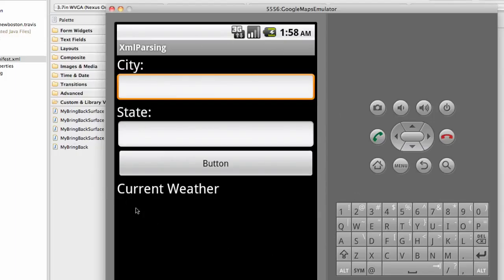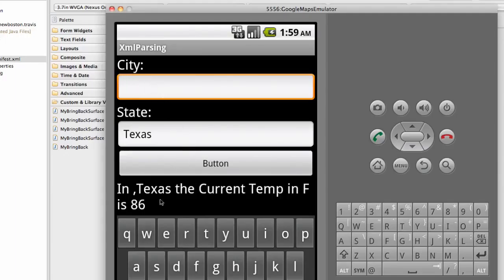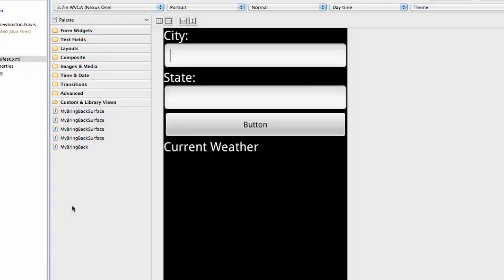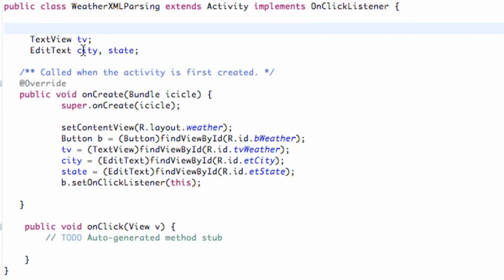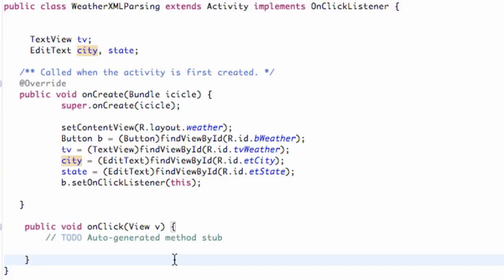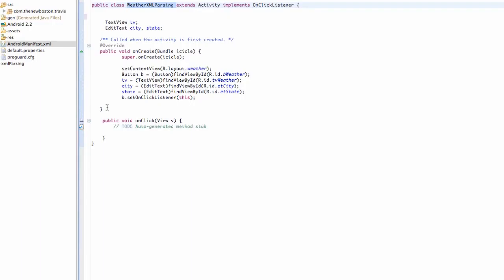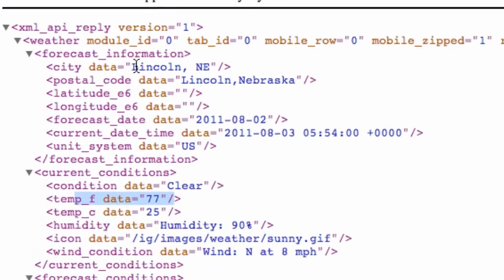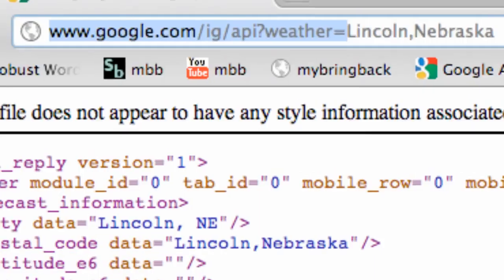Android Application Development Tutorial 154 Setting up XML Parsing Project